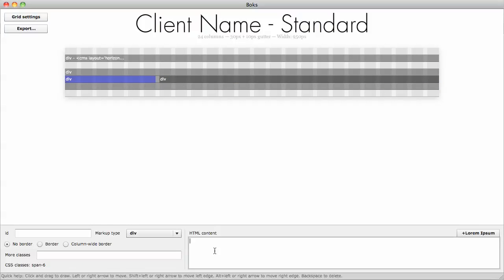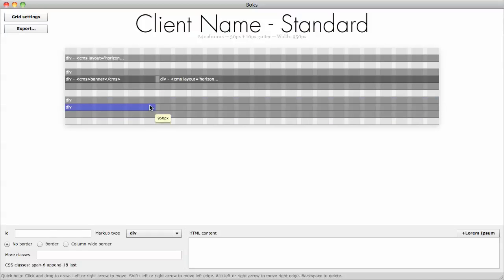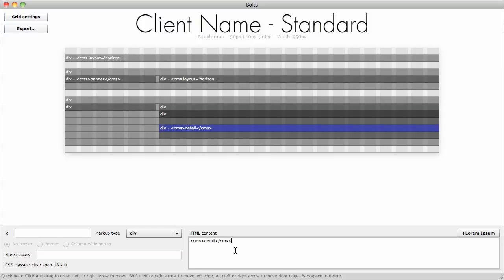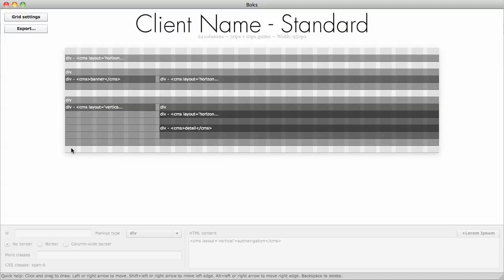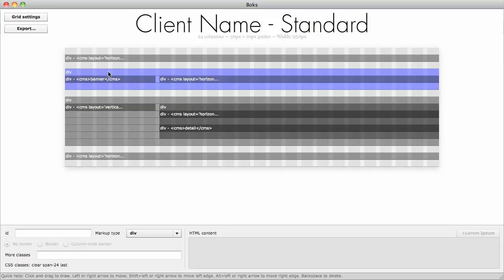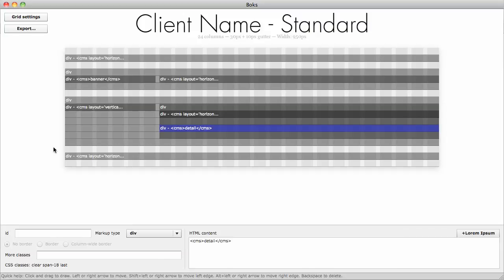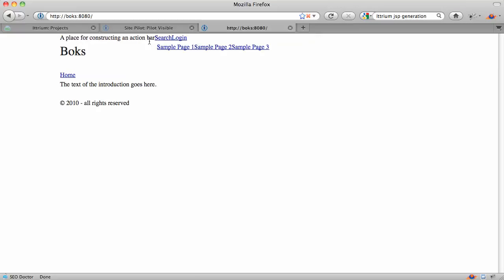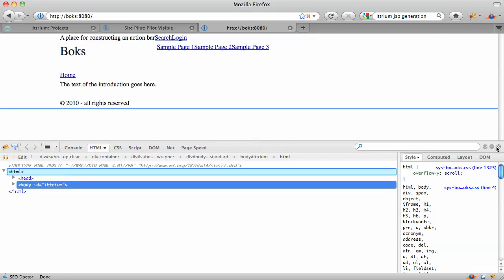Ittrium JSP Geneation - Part 5